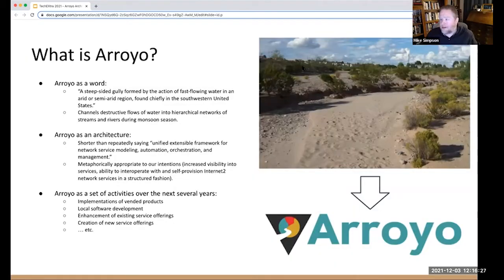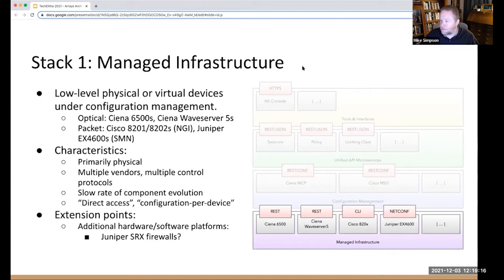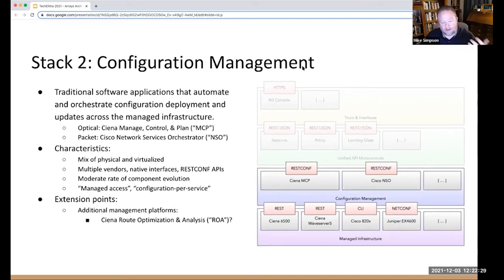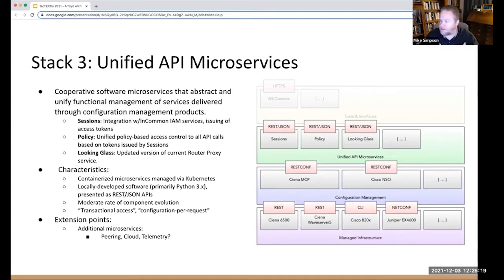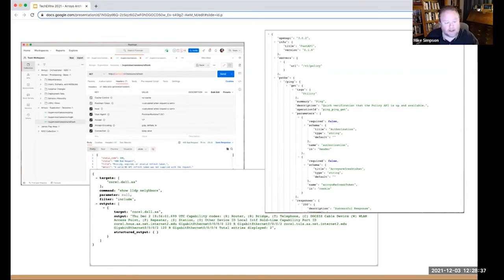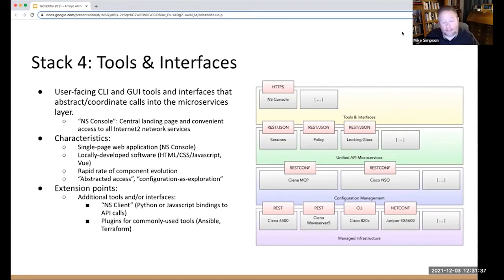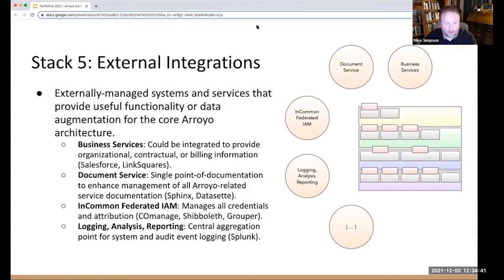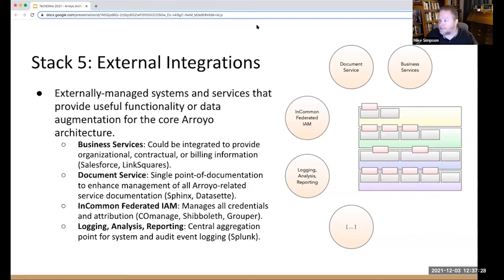Introducing the Arroyo Architecture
Internet2 Director of Infrastructure Systems & Services introduces the Arroyo Architecture. With the successful deployment of Ciena MCP and Cisco NSO as part of the completion of the NGI initiative in 2021, Internet2 Network Services is beginning development work on a comprehensive new architecture for future service offerings to its membership. This new architecture will present a unified view of all membership services, with a single point of entry, common look and feel, and integrated documentation. It will be fully integrated with Internet2’s InCommon federated identity and access management services, cleanly extensible and maintainable as desired new functionality is developed and delivered, and designed for ubiquitous integration with the tools and services already in use by the membership. This presentation will outline the Arroyo system architecture, highlight the design features, and present the roadmap for functionality to be delivered across the next year.